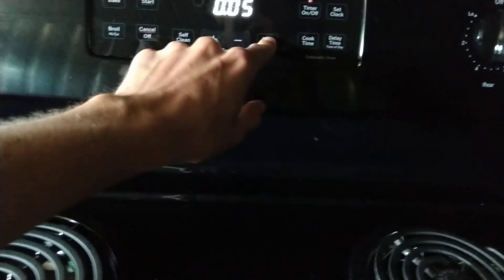A good oven light.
And some freshly baked bread.